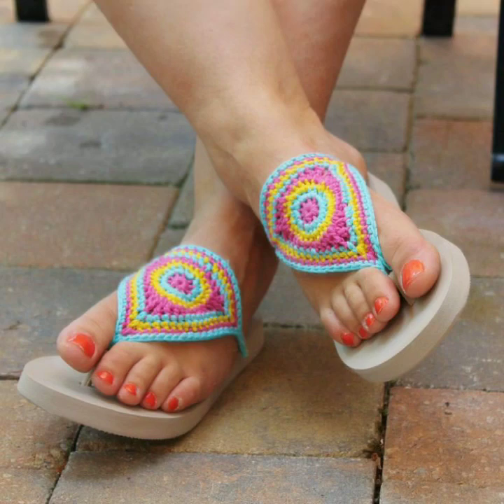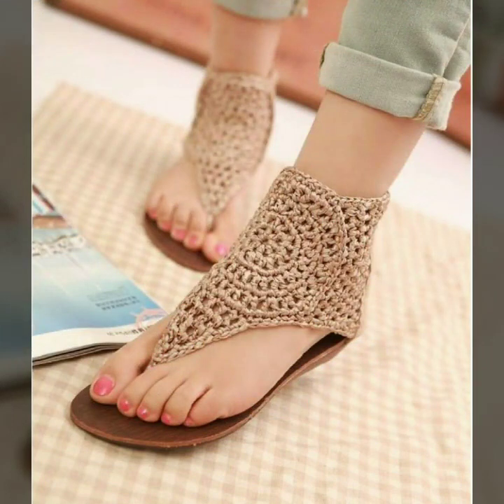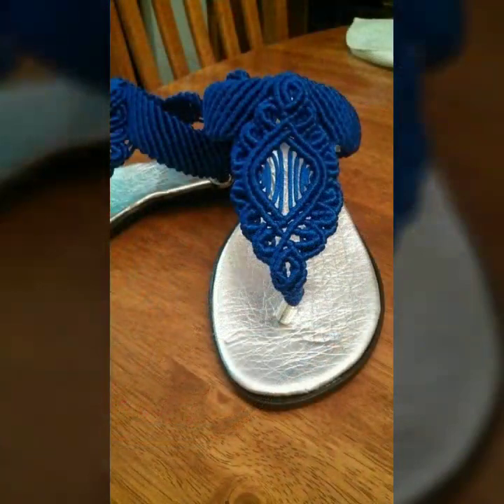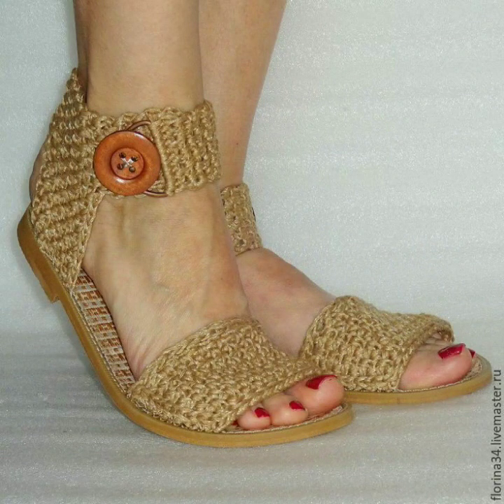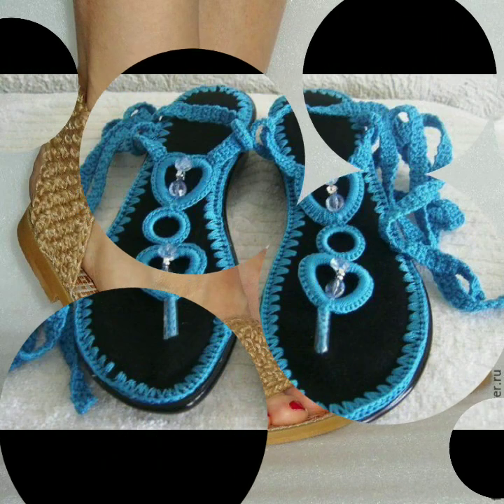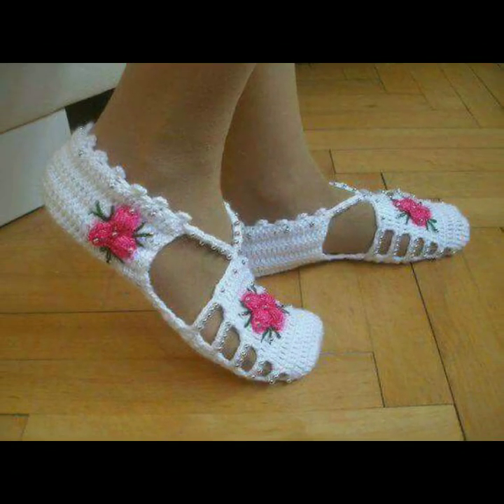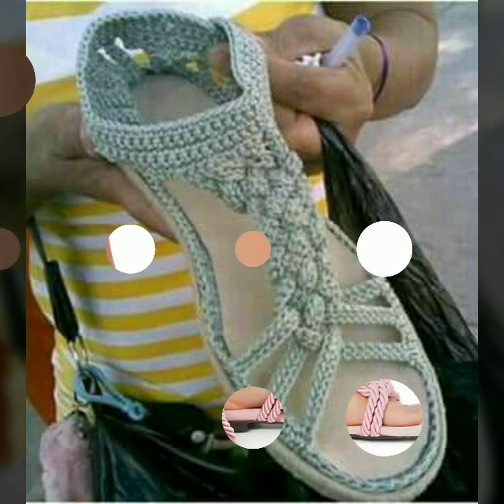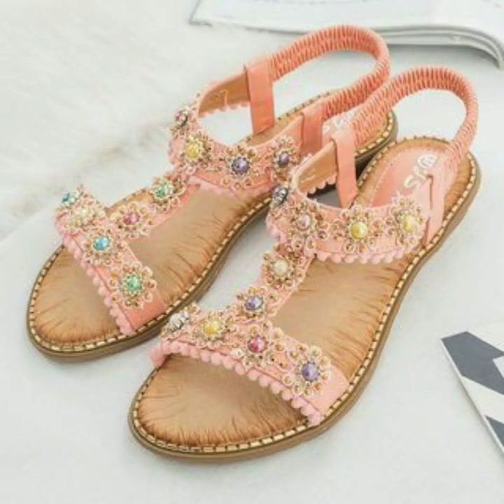Very Attractive Colourful Crochet Ladies Sandals Ideas Summer Wear Shoes/